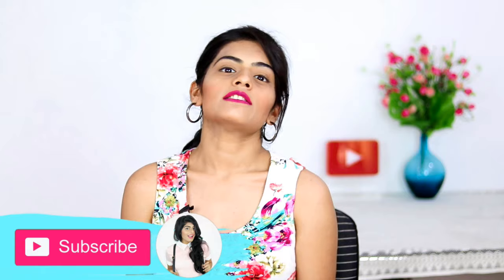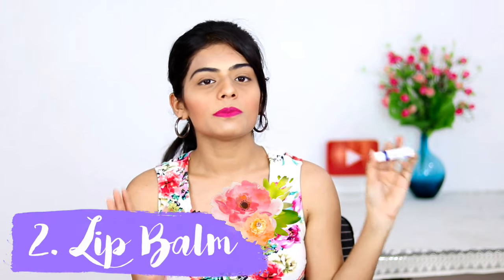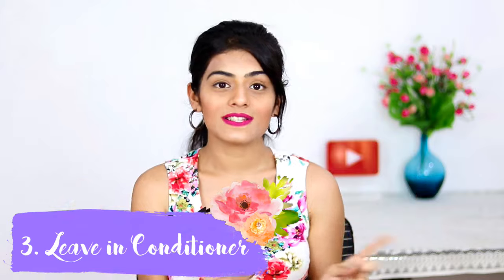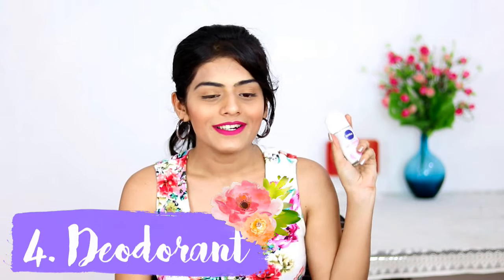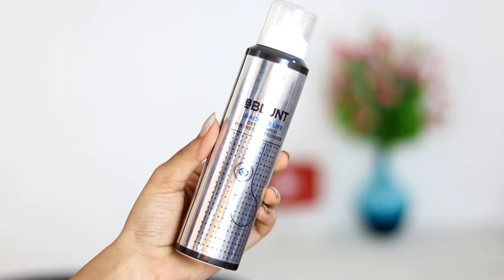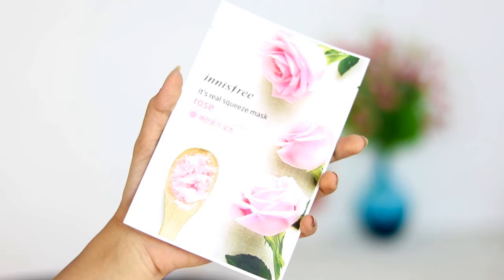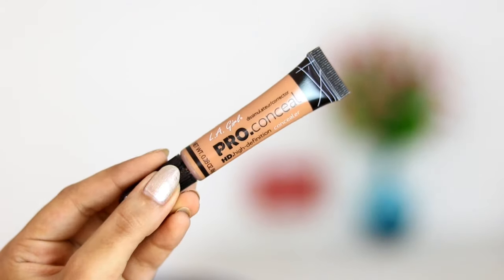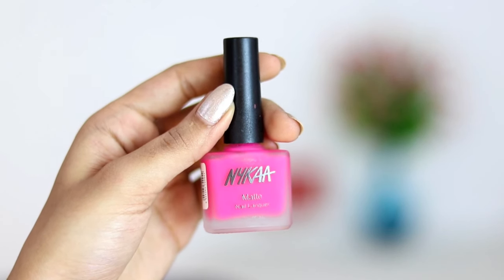My Top 10 Summer Essentials - Beauty Products | Dhwani Bhatt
Hey!

Summer is already here in India so I thought of sharing my summer essentials with you guys. I have included ten of my favourite products in this video without which I cannot survive summer. I hope you find this helpful.